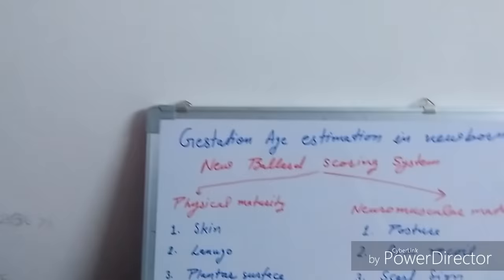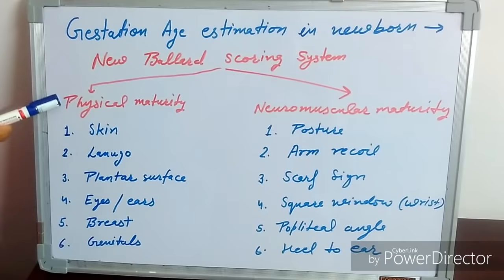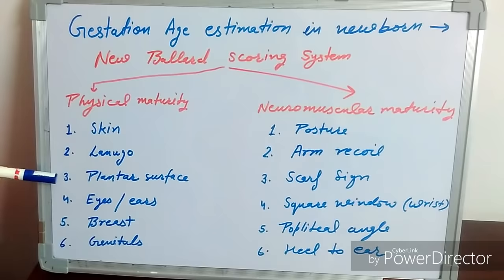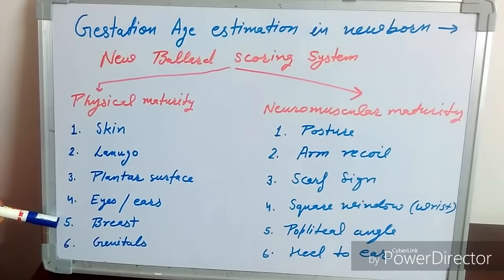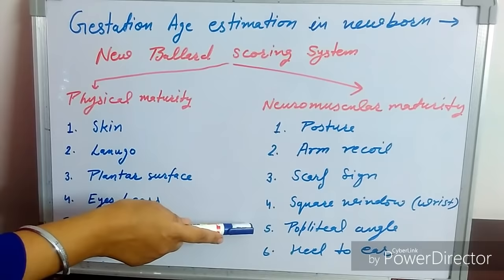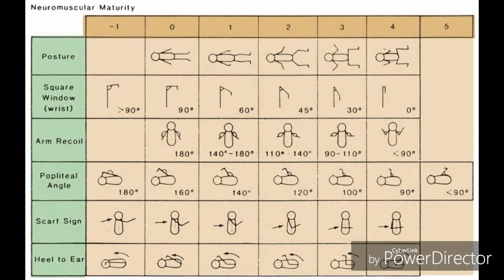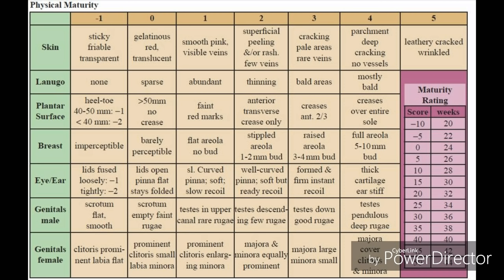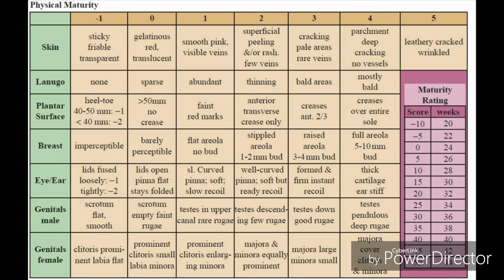New Ballard Scoring System | Pediatrics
This video describes how to estimate gestation age of newborn using New Ballard Scoring System.